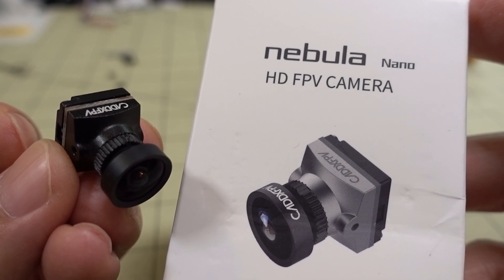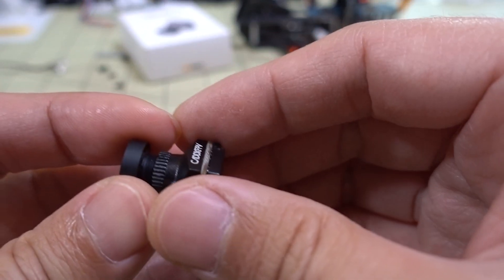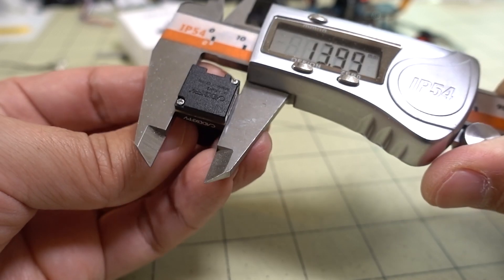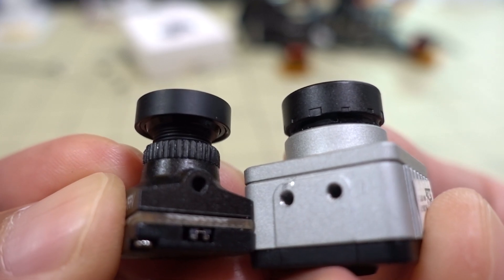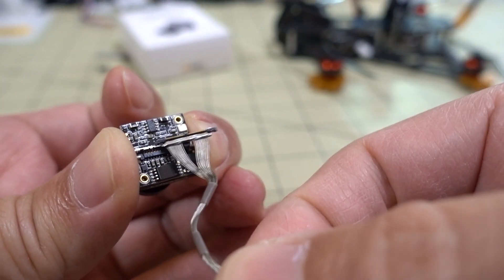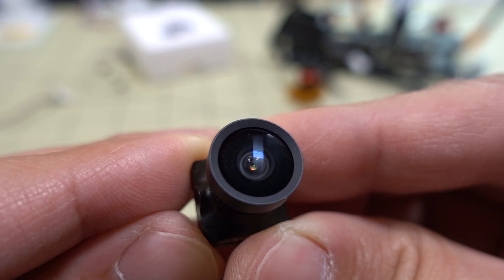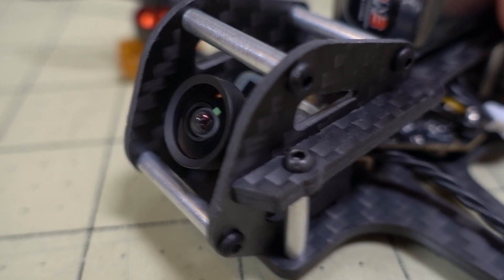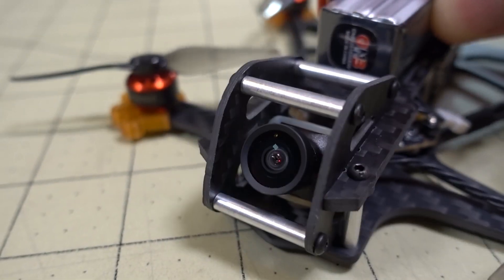Caddx Nebula Nano DJI FPV Camera Review 📸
📸 Caddx Nebula Nano DJI FPV Camera

00:00 Intro
01:10 Comparison to DJI Camera
01:40 Camera Weight
01:53 Nebula Dimensions
03:39 Nebula Internals
04:27 Nebula Sensor
06:55 Sample Flight Footage

250mah 1S
300mah 1S
450mah 1S
520mah 1S
300mah 2S
300mah 3S
450mah 2S
520mah 2S
300mah 3S
520mah 3S

Bitcoin - 12Y5vysDMvgqX4Z7h7iRTsgwWoCNwv9MPs
Ethereum - 0xD8f3758678F3d93539F804e36811f0A04B0D047F
Litecoin - LcyGPS2f3NZxWU6BRkCJ5qdk1zV6jUCtn8